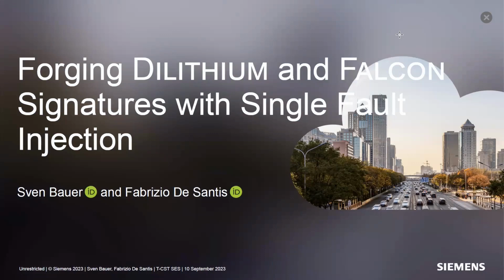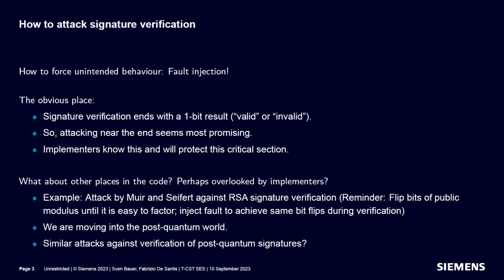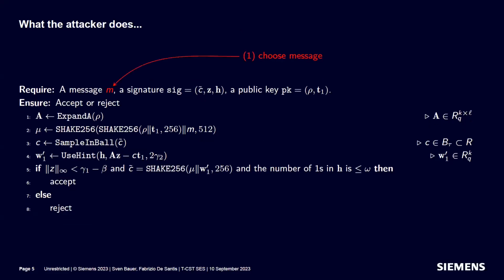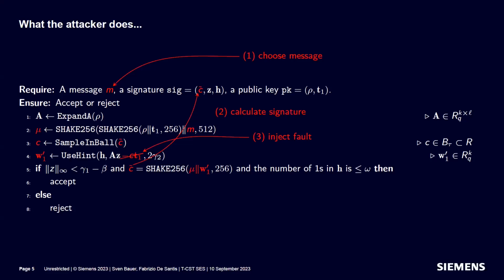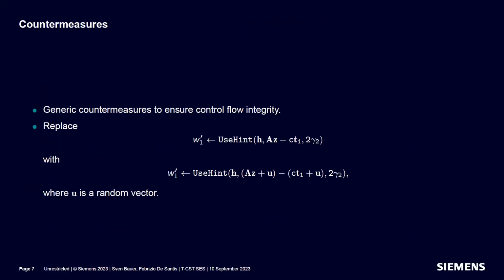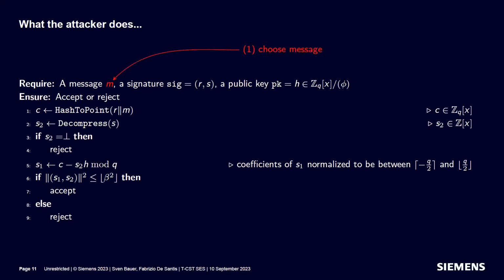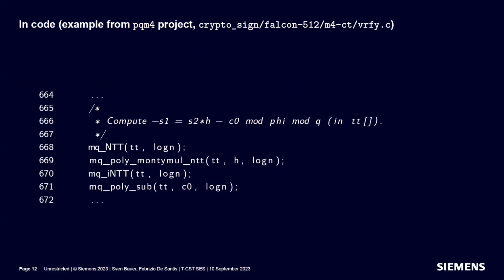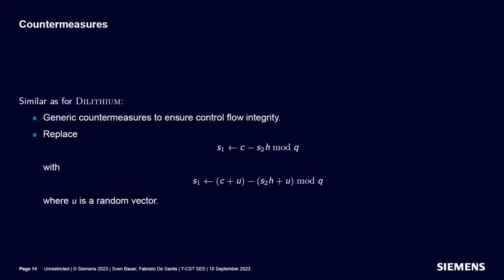FDTC2023 3-2 talk - Forging DILITHIUM and FALCON signatures by single fault injection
Forging DILITHIUM and FALCON signatures by single fault injection - Sven Bauer